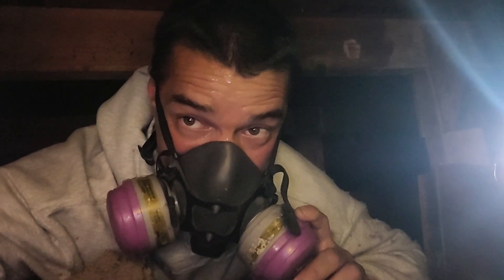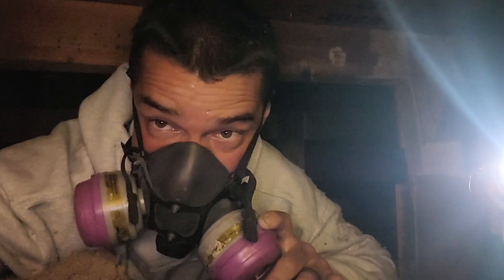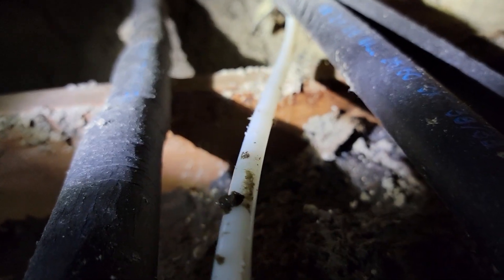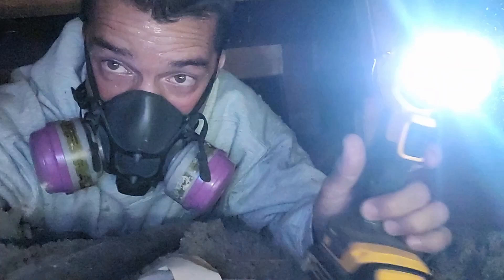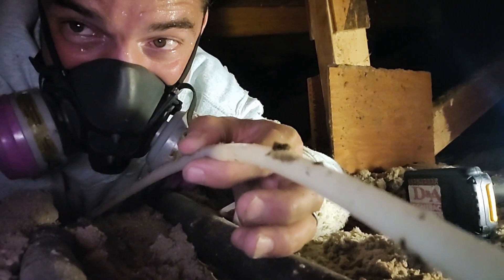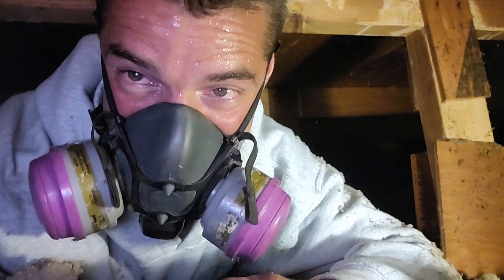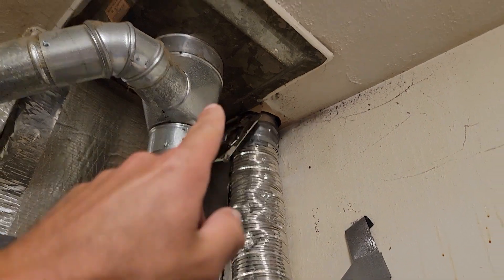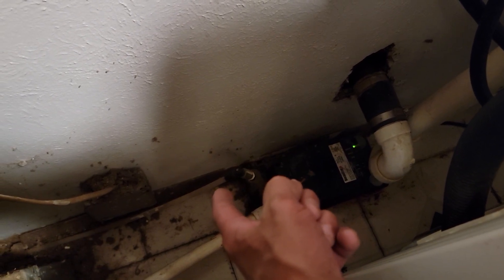Roof Leak NO HVAC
Looking through the attic for a possible roof leak. After crawling into this extremely tight attic, I discovered there was an HVAC condensation line running through the attic. It appears that it had froze and cracked through one of the cold winters. Every time the air conditioner runs, the condensation pump turns on, pushing water in and dripping through the crack.